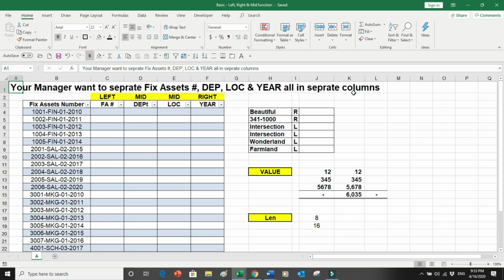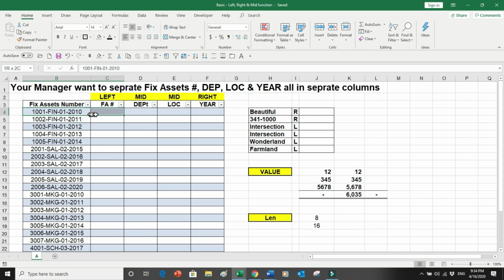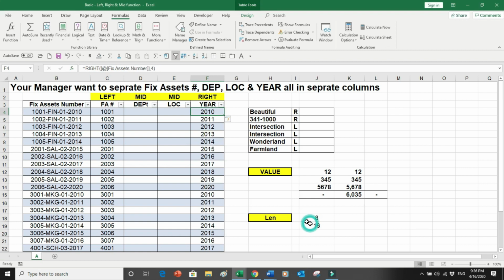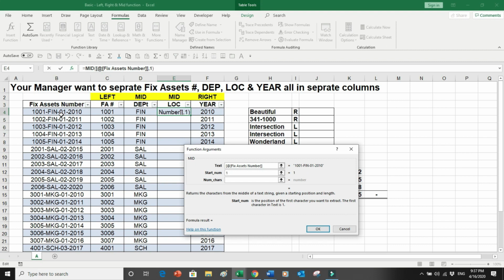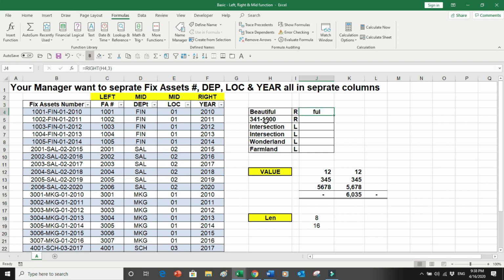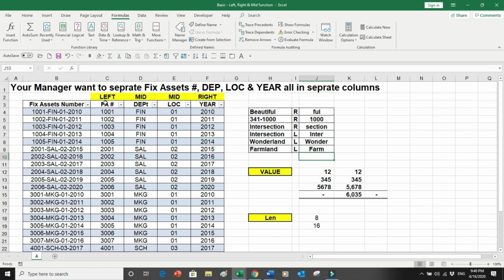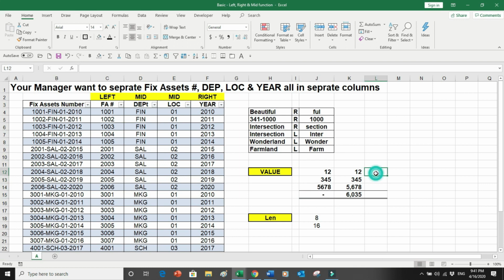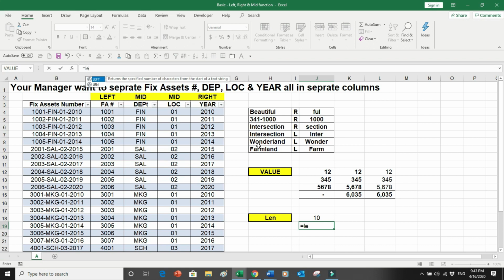Excel Left, Right and Middle Function Module 1 Part 5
This excel tutorial demonstrates how to use the LEFT, RIGHT, MID and LEN functions in excel. The LEN function returns the number of characters within a string, whilst LEFT, RIGHT and MID help you to extract parts such as splitting a name of address. This is an advanced excel training course, designed to provide further excel help to those that have already covered the basics.